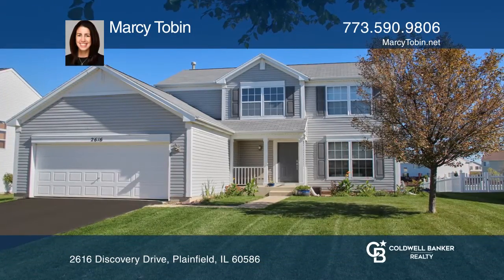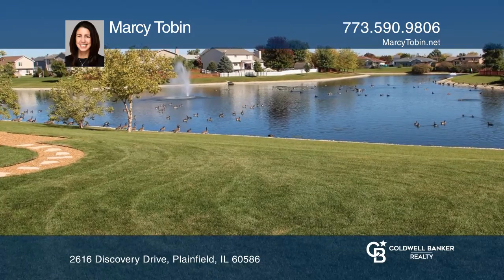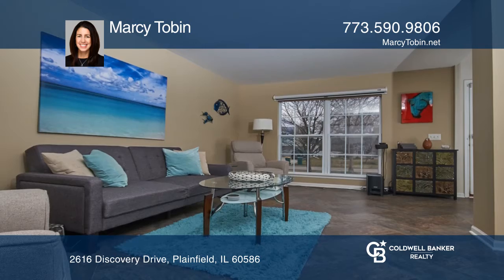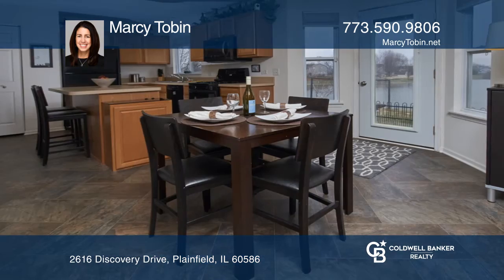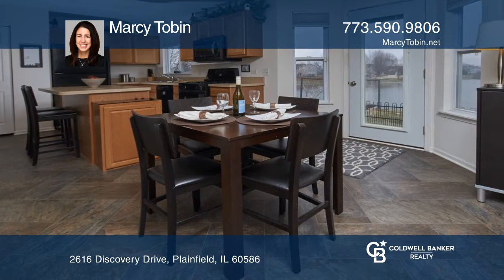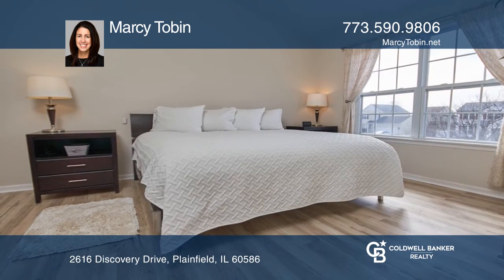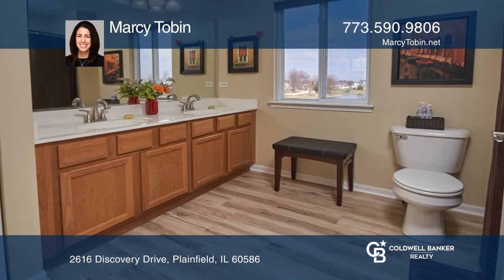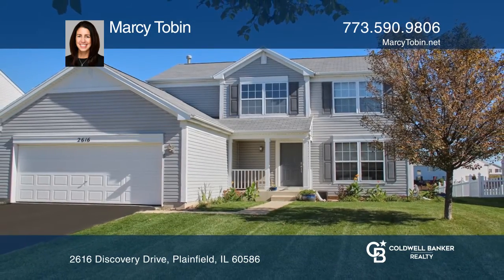2616 Discovery Drive Plainfield, IL | ColdwellBankerHomes.com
2616 Discovery Drive, Plainfield, IL

Here is an exciting, rare opportunity for an affordable, updated home backing up to one of the largest ponds in Aspen Falls. The water views throughout the home are simply amazing. Wake up to a beautiful sunrise with a coffee in hand, or end your day sitting at the water’s edge with a glass of wine.